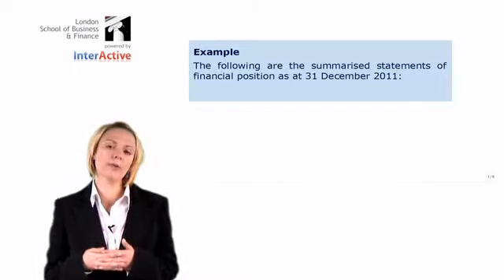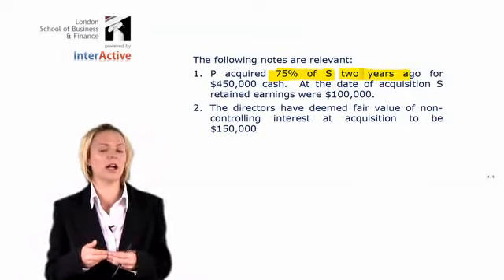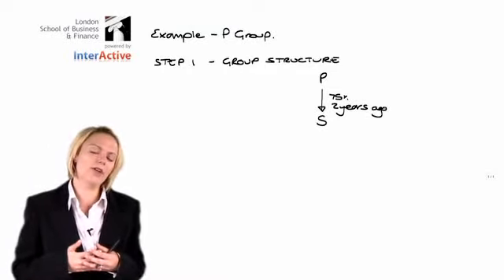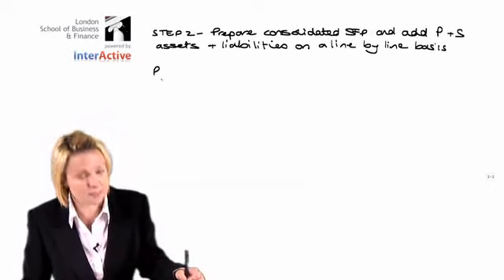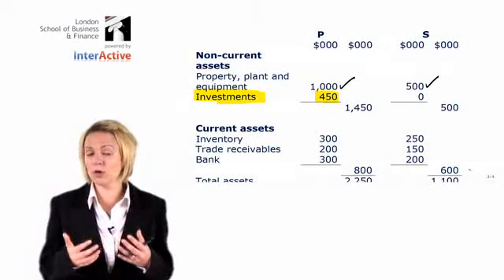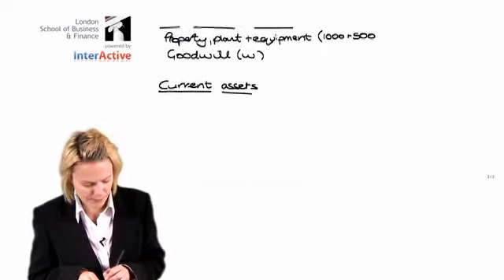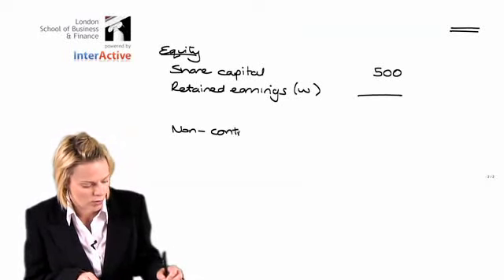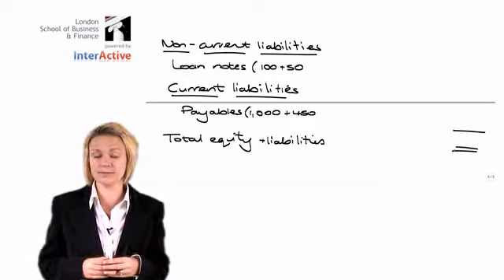Konsildasiya 3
gg